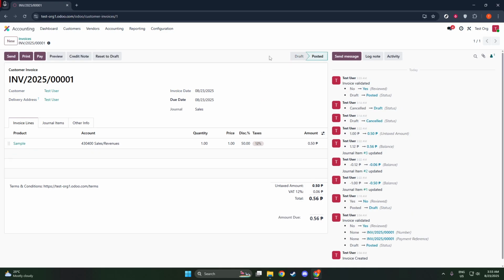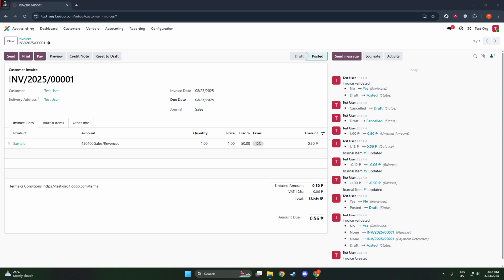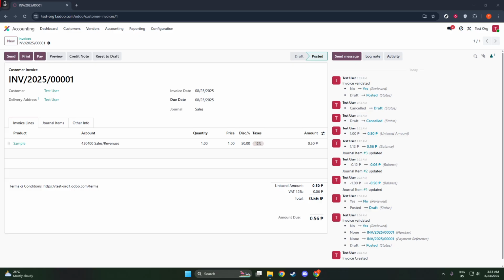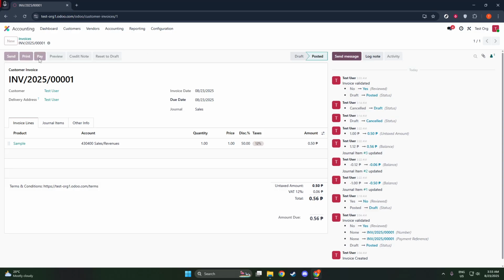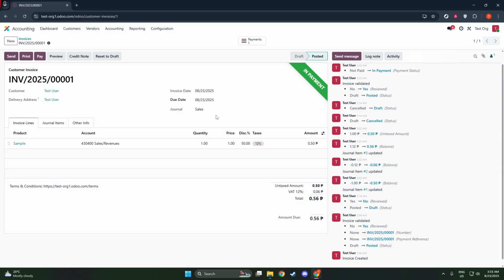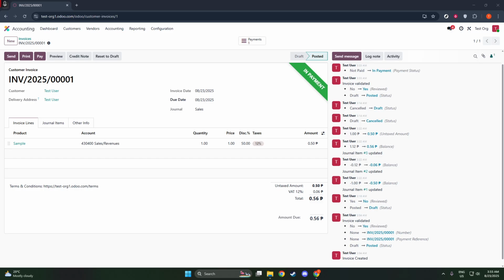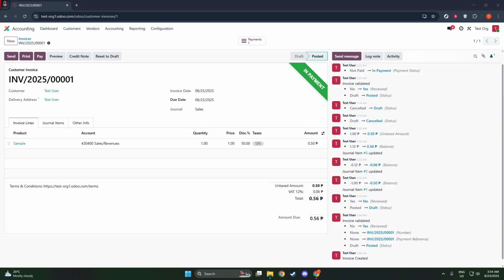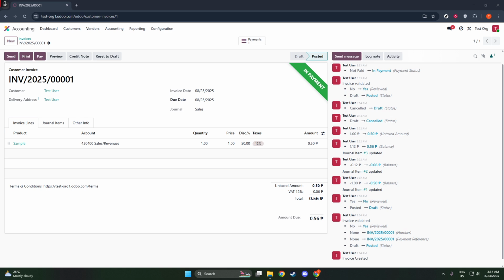How to Register Payment in Odoo [2026 Full Guide]